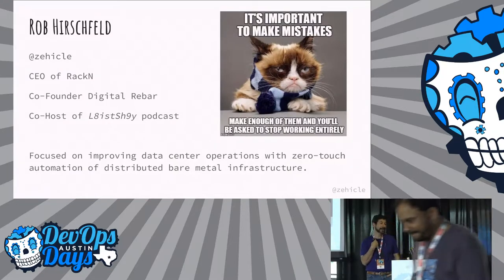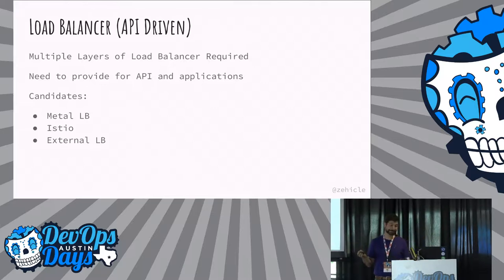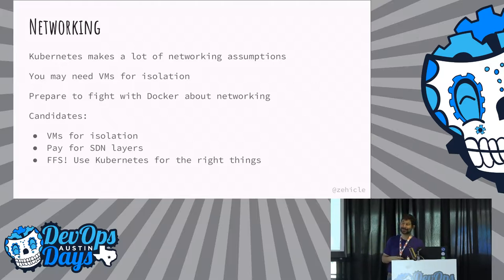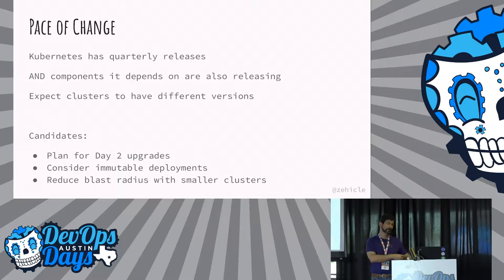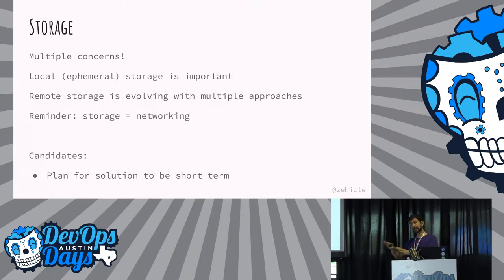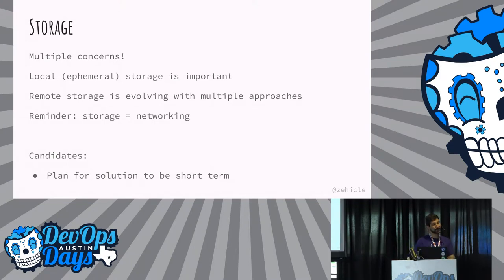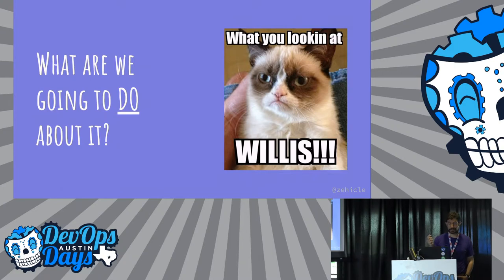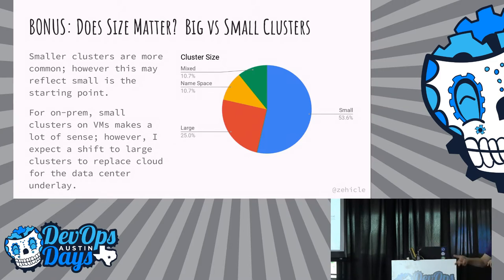Why is Kubernetes On-Prem so much harder?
Speaker: Rob Hirschfeld

Is your On-prem K8s blender on fire? Let's figure out how to combine Kubernetes and BYO Infrastructure in a safe way that minimized operator risk. DevOps first, Margaritas after!

Kubernetes is hyped as the end of infrastructure; however, it's still mainly a public cloud only platform. This talk lives that the intersection of the dream of Kubernetes as the perfect platform abstraction and the reality of snow flaked on-premises operations.

We'll explore the requirements inside and outside of Kubernetes core operational needs, like load balancing and certificates, that make on-premises deployments tricky and discuss ways that to provide those services in a constructive, automated way. The goal is to provide a manageable list of considerations for people looking to manage their own Kubernetes deployments in cloud, on-premises or edge.

We'll also include bonus topics that relate to Day-2 ops for Kubernetes including: community cluster automation efforts, Kubernetes on metal, and immutable live-image installs.